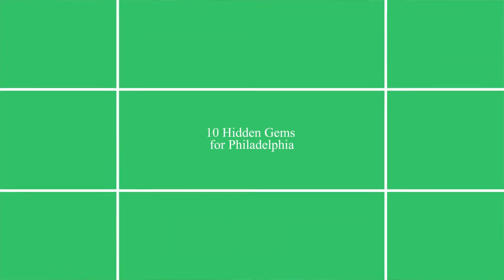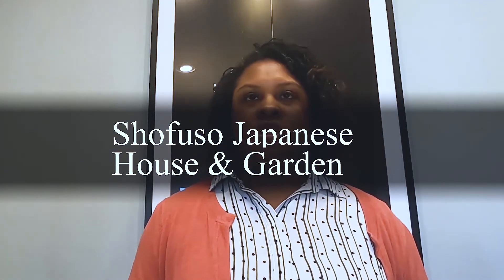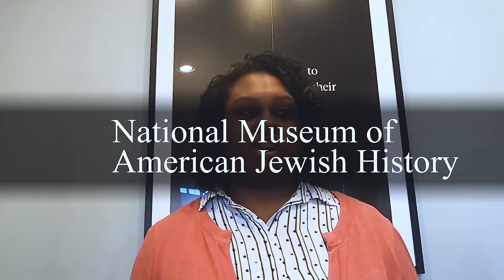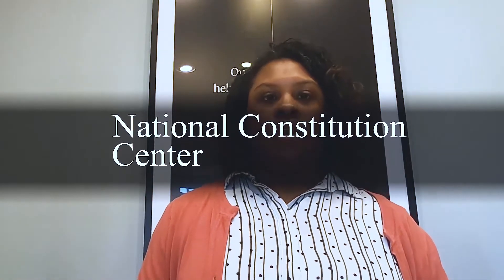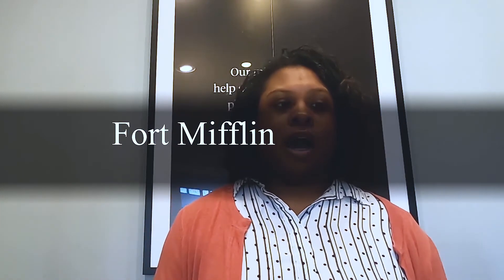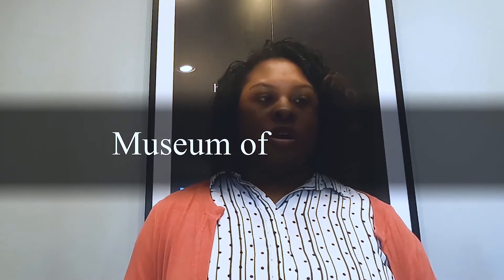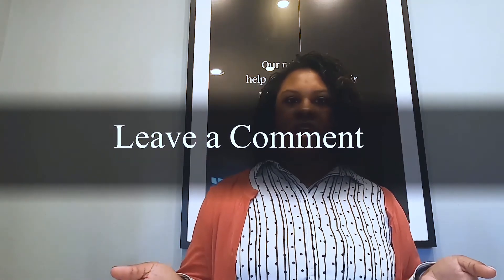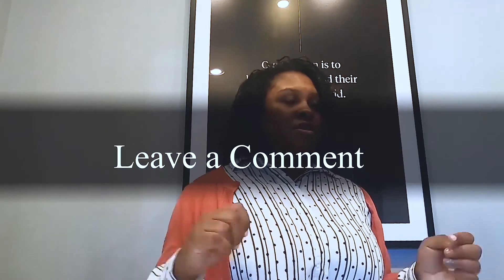Top 10 Places to Visit in Philadelphia (today)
This will be my top 10 places to visit in Philadelphia to either tour or just want to know more about what's in the area.

📲 We have so many people contacting us who are moving here to Philadelphia and we ABSOLUTELY love it! Honestly if you are moving or relocating here to Philadelphia or the surrounding counties of Delaware, Montgomery or Bucks, we can make that transition so much easier on you!!

Victoria Mack of The Risco Group